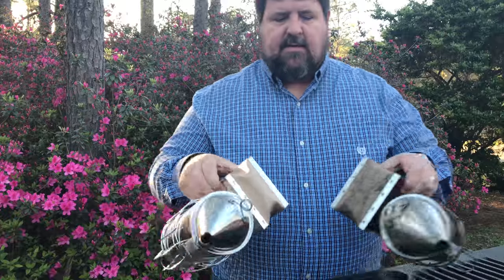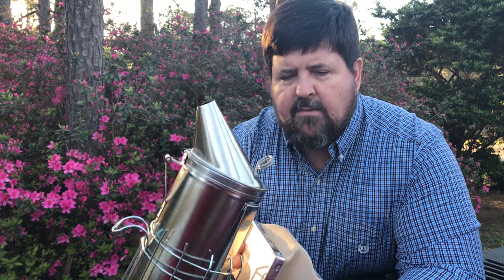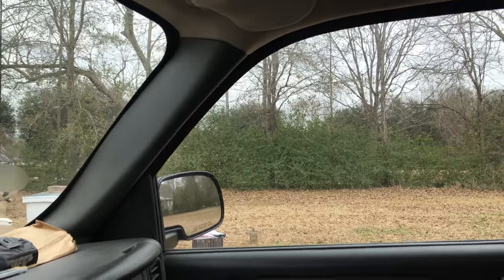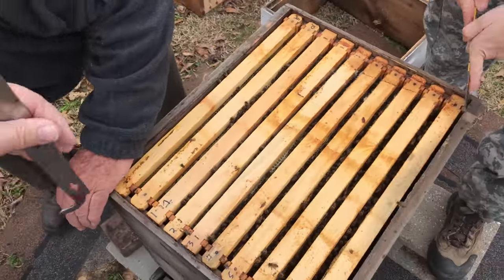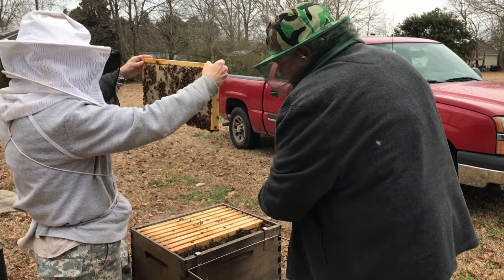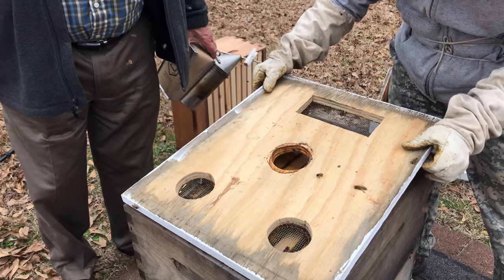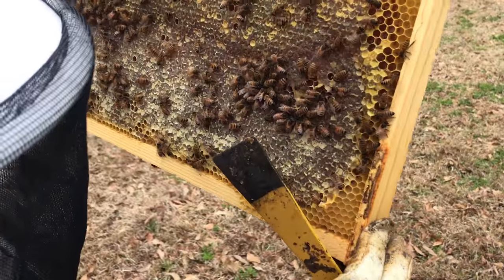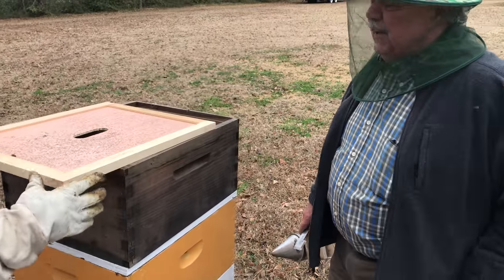Beekeeping With Blurry Face and The Old Man - Spring Hive Box Inspections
Last week I ran out to help my dad with some spring hive box inspections for a lady on a cool windy drizzling day.  He got to do some beekeeping and teaching and I got to get some video work in.  Everybody was happy.  The lady we were with was fine with being on video except she didn't want her face shown.  I think it was mainly because she was in her gardening attire and no makeup and what lady want's to be on video not looking their best?  She was a good sport for letting me record though.  It literally took hours just to do the blur parts so that I could keep those video clips in there so no complaining OK?  I hope you enjoy the results of eight hours or video editing it took to make Beekeeping With Blurry Face and The Old Man.  In the end the bees were getting very agitated due to weather conditions so we closed the hives up without completing the work and left her with instructions to reverse the boxes and stack the brood in both boxes (brood frames over brood frames).  We did not inspect either bottom box.  Top boxes were honey bound which means they had brood in them but there was so much honey around the brood and there was no room for the hive to expand.  This will result in swarming if not addressed.

We used her 4x7 Dadant smoker in this video but the smoker that I use is Dadant's 4x10 with the heat shield.  I've included links to a US supplier and a New Zealand supplier.  This is the one beekeeping tool that I recommend not cutting corners on.  All you new folks keep in mind that smokers will burn you and the heat shield on this one I use will not prevent that.

The entire hive inspection portion of this video was shot on an Iphone with the aid of a DJI Osmo gimbal.

DJI Osmo Gimbal with base
Cheap smoker
J Hook Hive Tool
Beekeeping veil